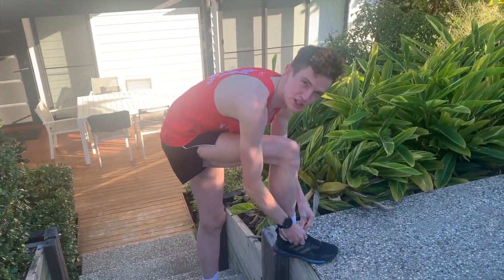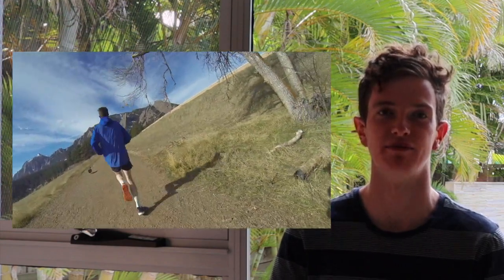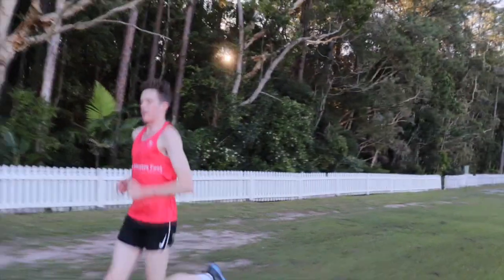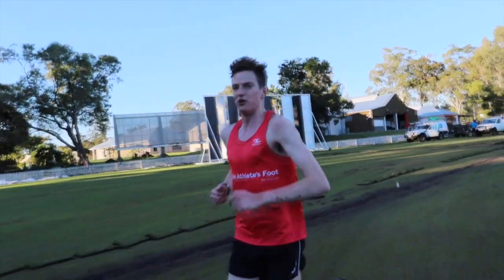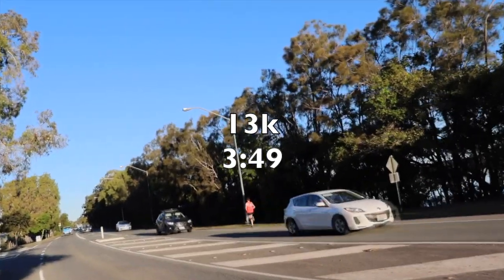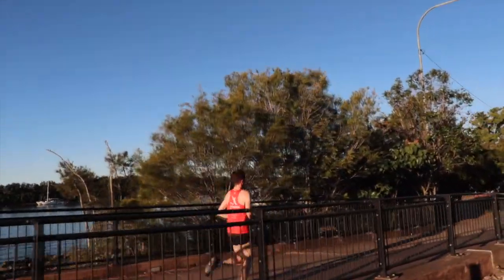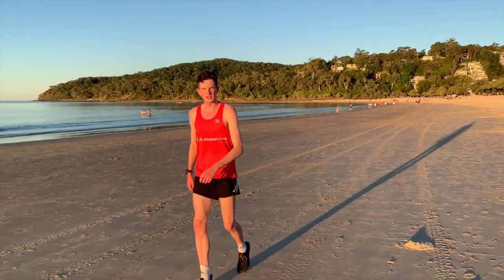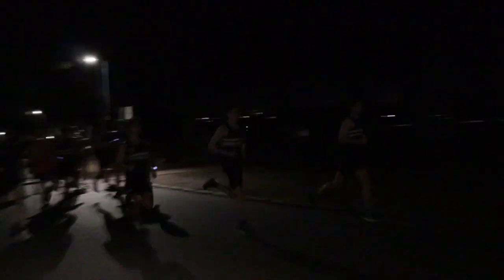THE BEST PLACE IN THE WORLD TO LONG RUN + MY SUMMER TRAINING TIPS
Noosa is the best place to long run! I hope the tips will help you have a successful summer of training!

🎵 Track Info:

Title: Holiday by JayJen & Osheen